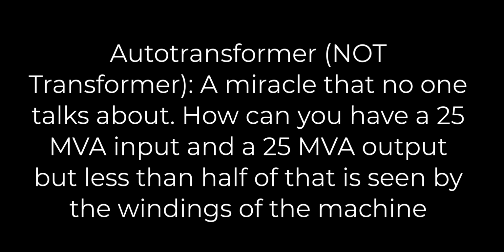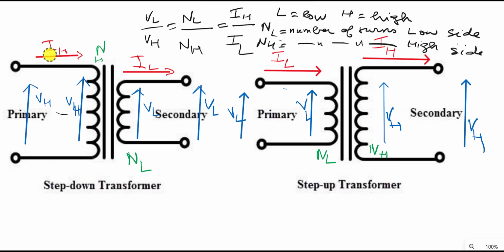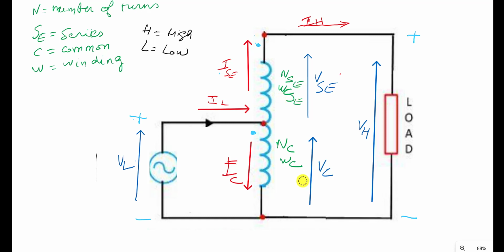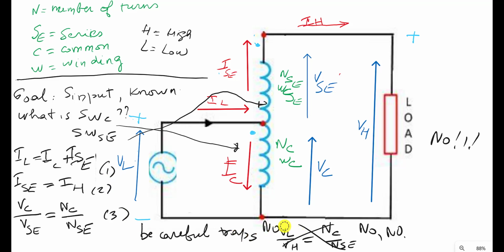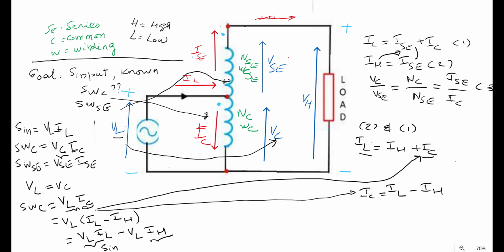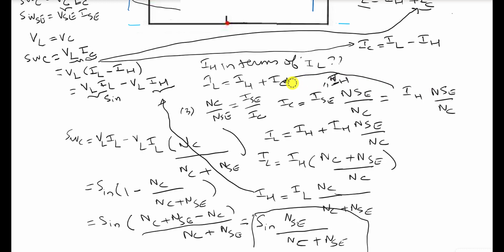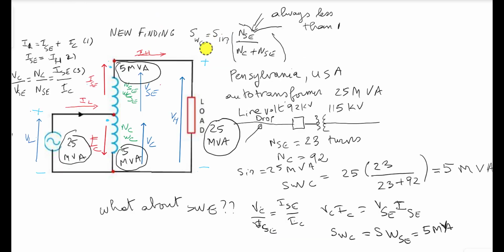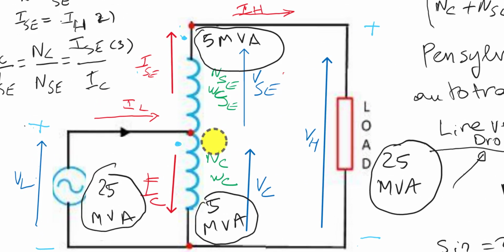Autotransformer- The MVA of its windings do not see the full MVA output- MAGIC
How is it possible that the input and the output are equal, but the windings of the machine do not see the full power!
INCREDIBLE. Autotransformer is a living miracle in AC Power!